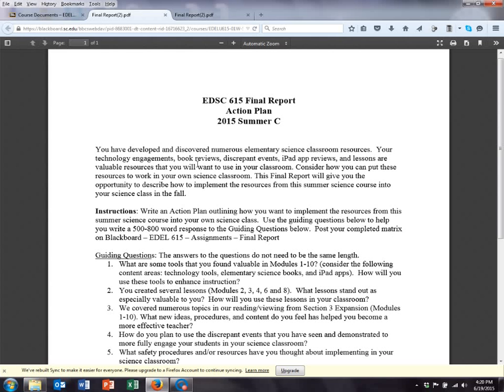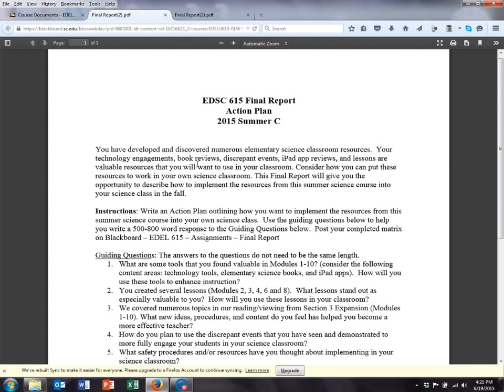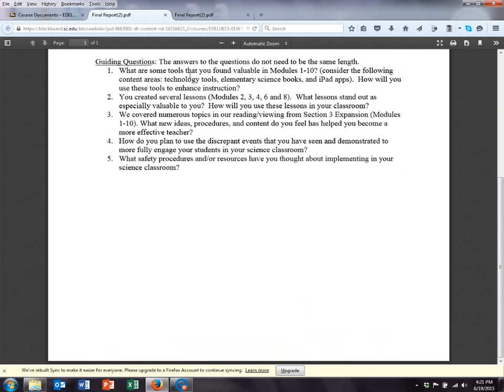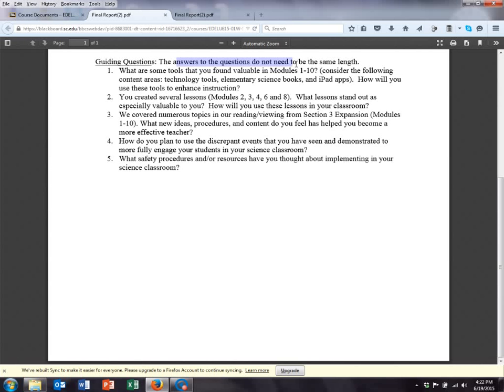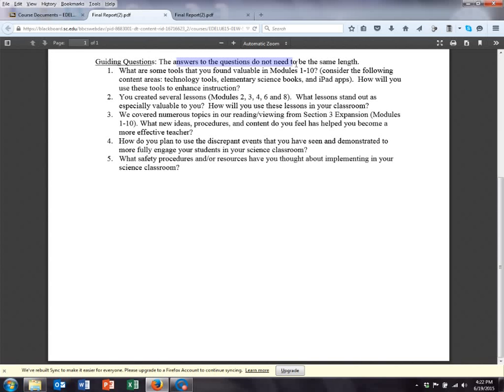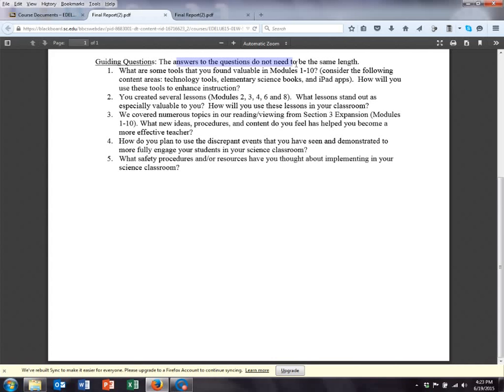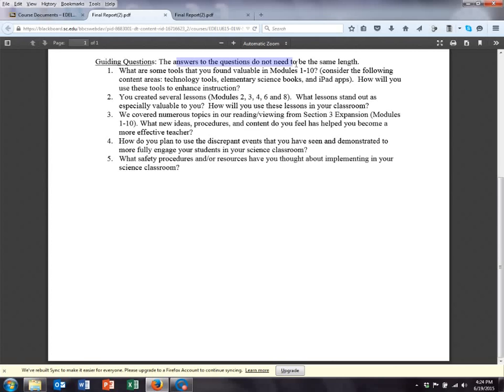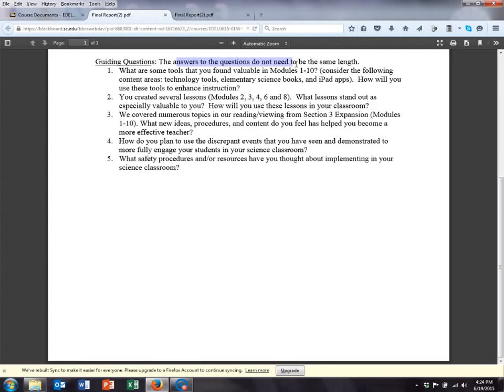EDEL 615 Final Report hd1